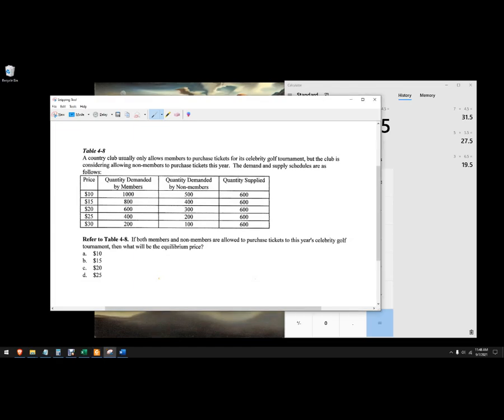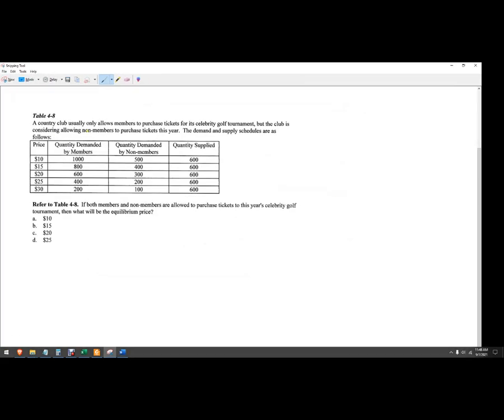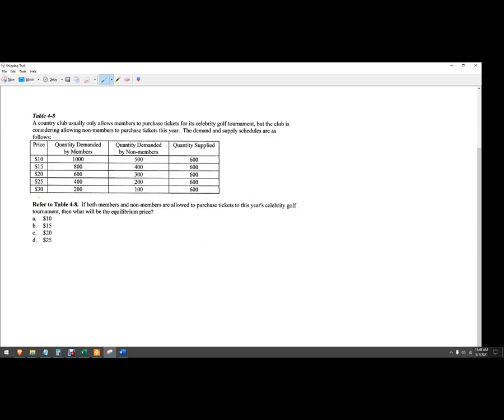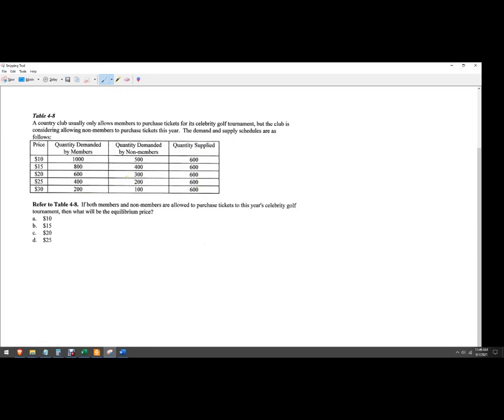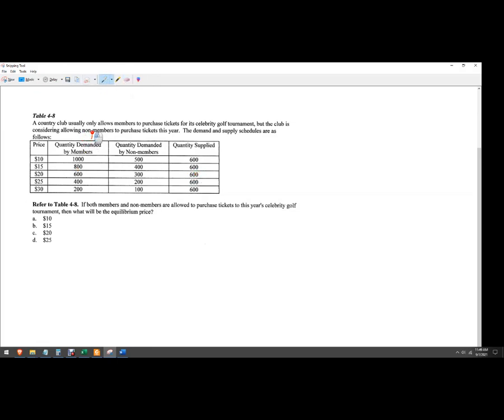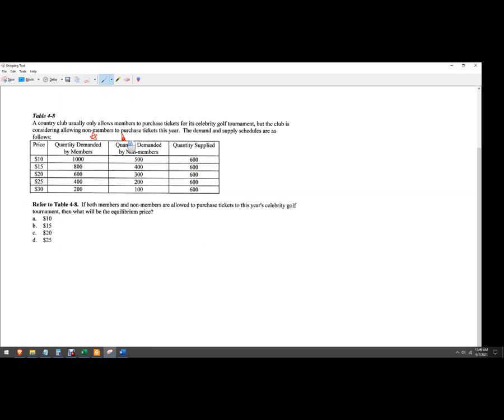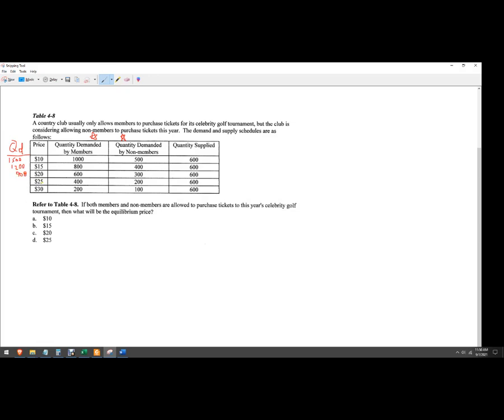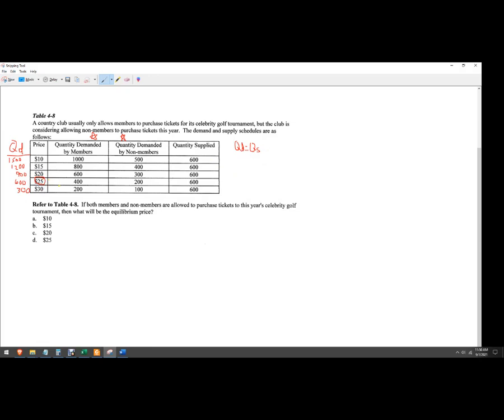How to find equilibrium price when given 2 demand levels from a table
Microeconomics example problem when given two different levels of demand and asked to find equilibrium. Supply in this case is perfectly inelastic.